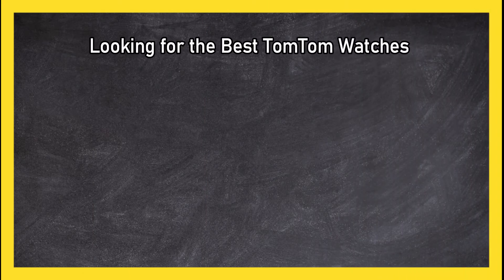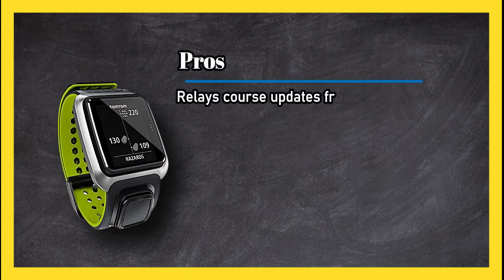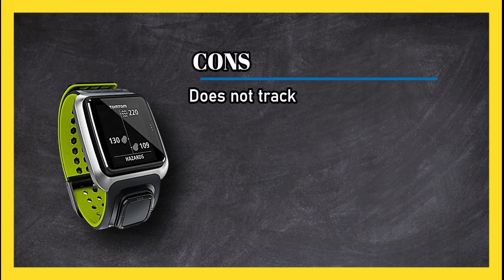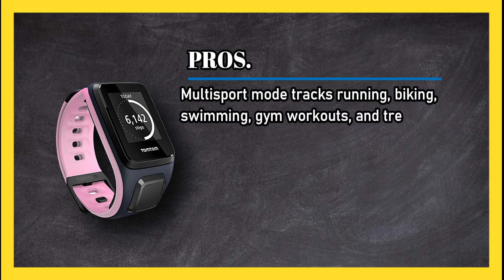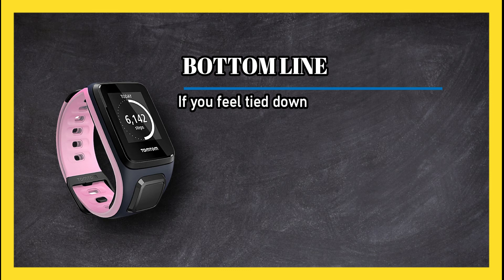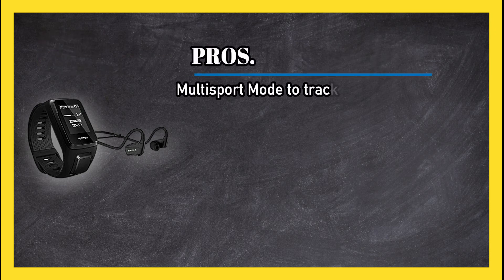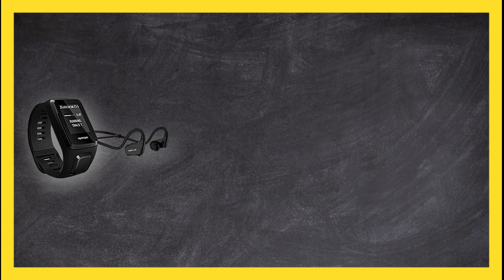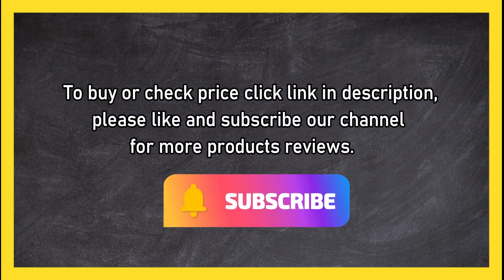Best TomTom Watches, According To Customer Reviews in 2023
🌐 Best TomTom Watches

1. TomTom Spark 3 Cardio + Music, GPS Fitness Watch + Heart Rate Monitor + 3GB Music + Bluetooth Headphones
FhBg

2. TomTom Spark GPS Fitness Watch
4o3qhy6

3. TomTom Golfer
0Kd5

0:00 Top 3 Best TomTom Watches
0:25 TomTom Golfer
1:10 TomTom Spark GPS Fitness Watch
1:57 TomTom Spark 3 Cardio + Music, GPS Fitness Watch + Heart Rate Monitor + 3GB Music + Bluetooth Headphones